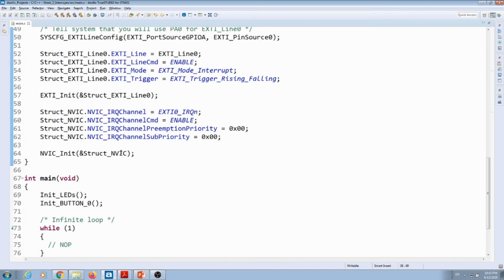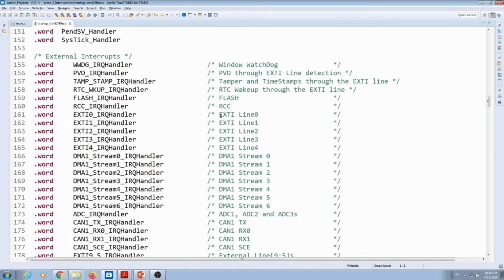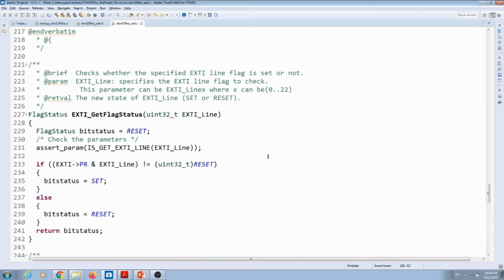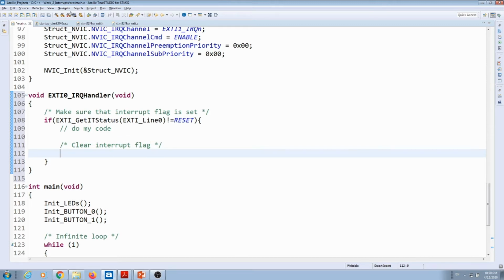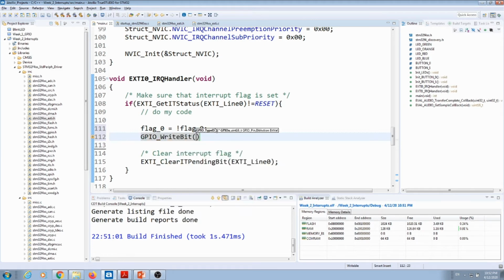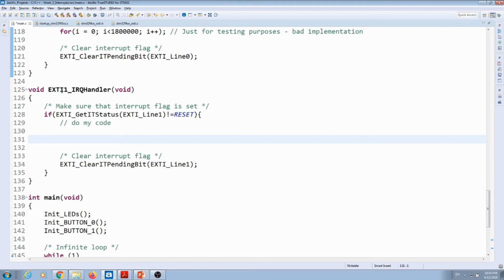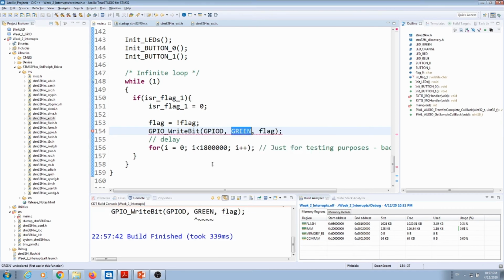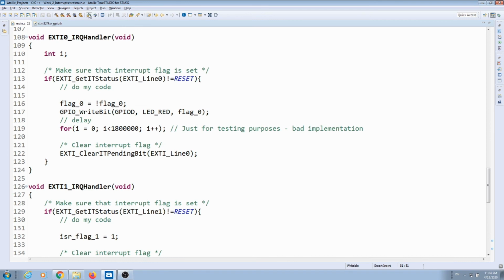ENCE 3231 Week 3 - Video 3 - Code Example (Part 2)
Week 3 - Video 3 - Code Example (Part 2)